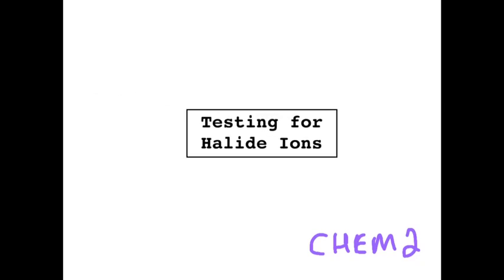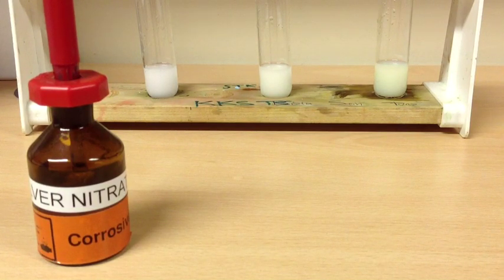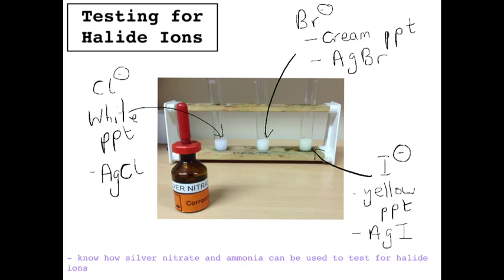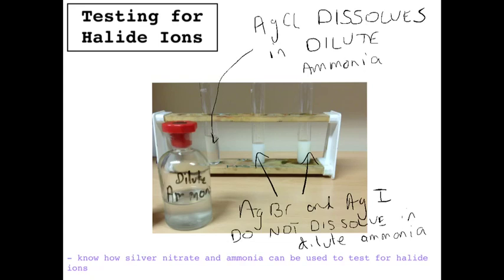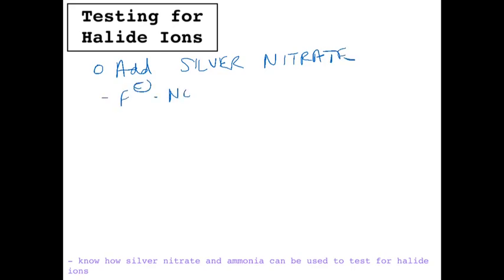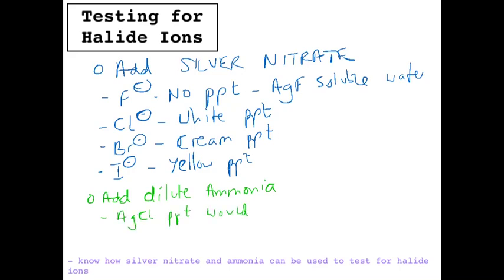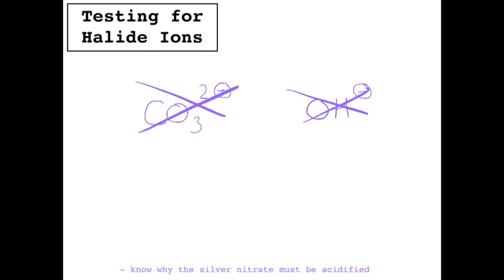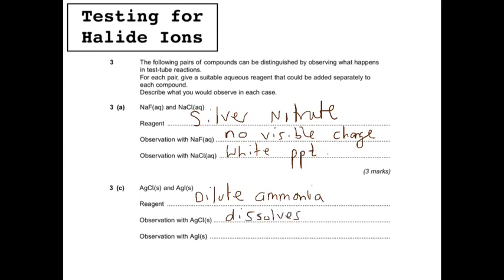Testing For Halide Ions